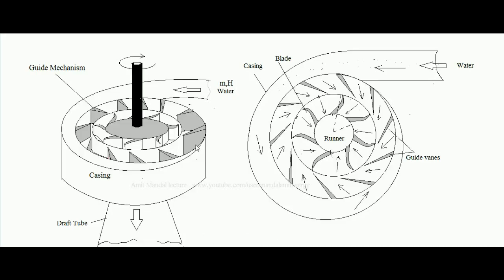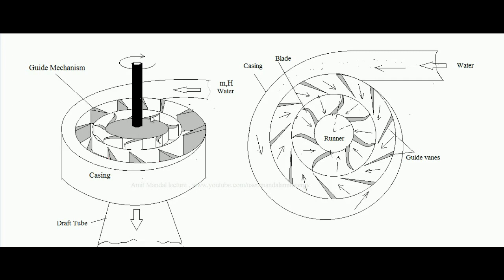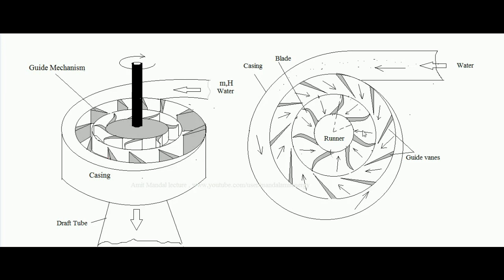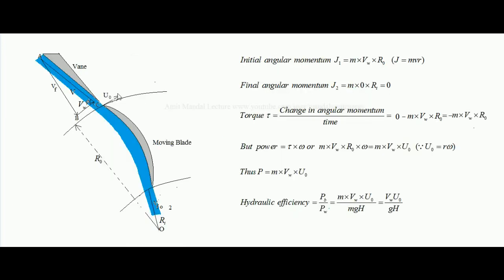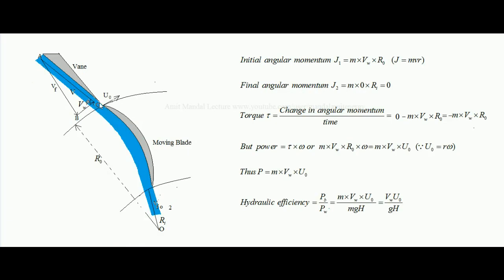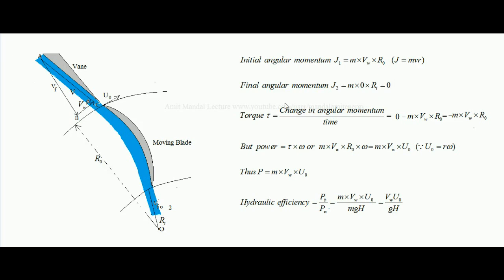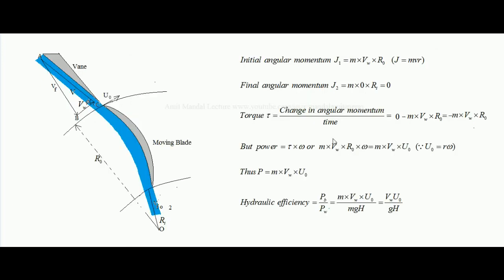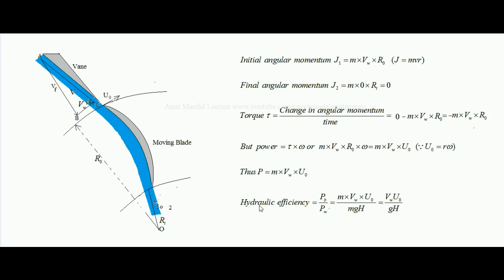Francis Turbine working , Power and efficiency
learn The basics of Francis turbine , and the basic mathematical concepts regarding Francis turbine ..